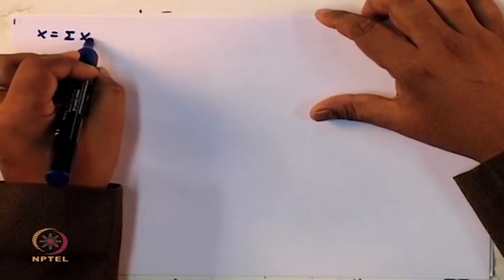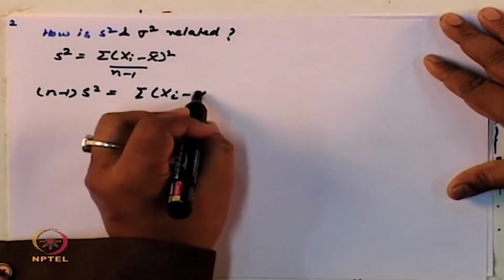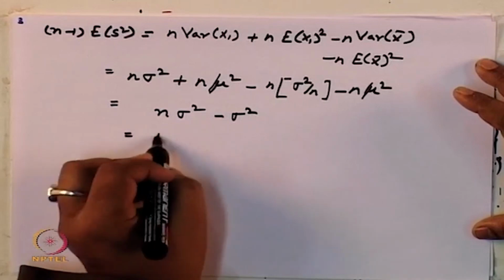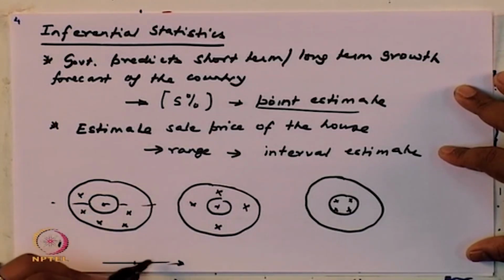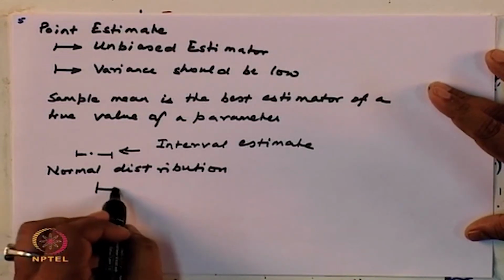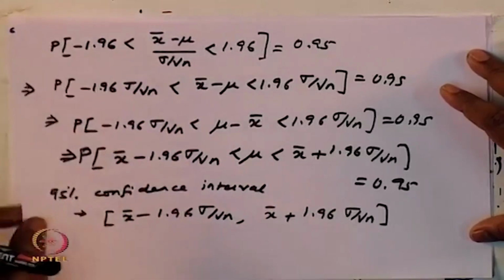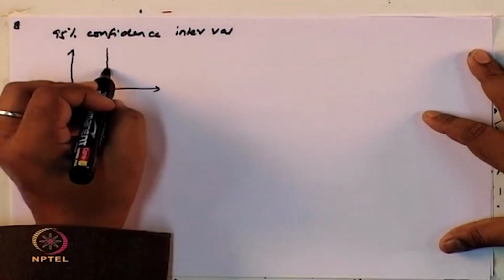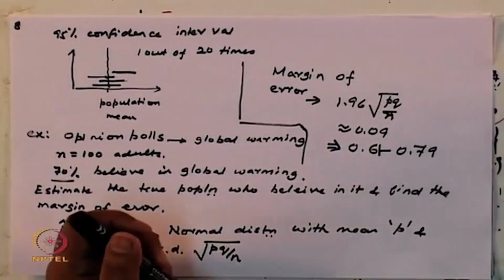Lecture 29: Central limit theorem - IV and Confidence intervals